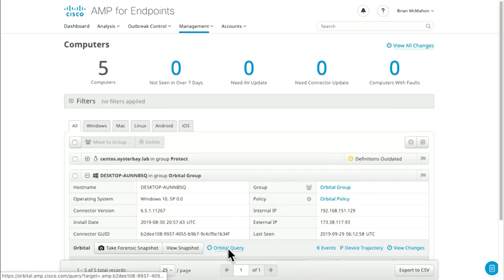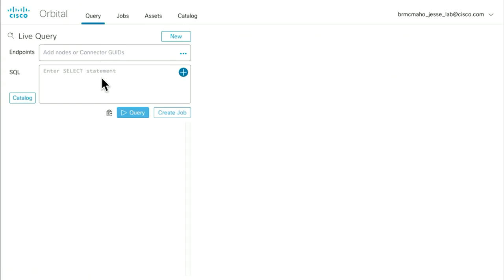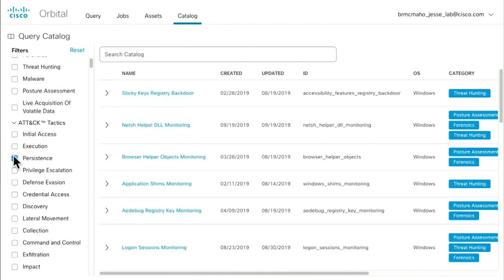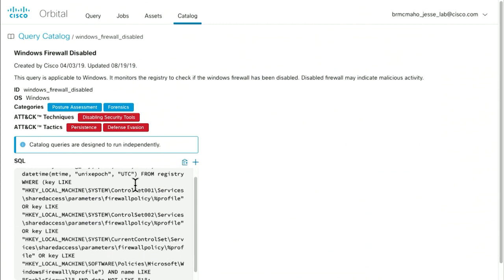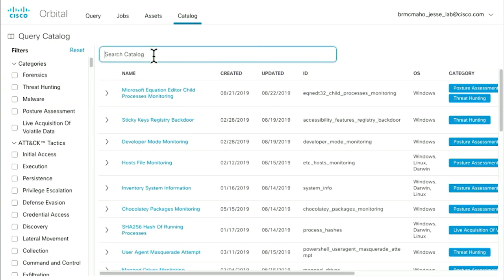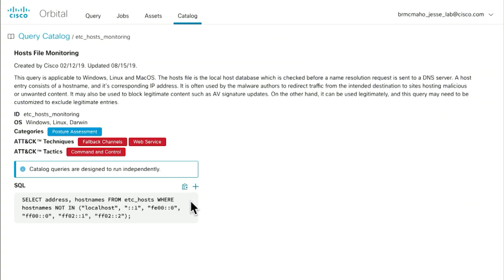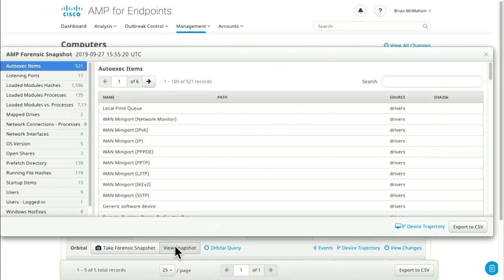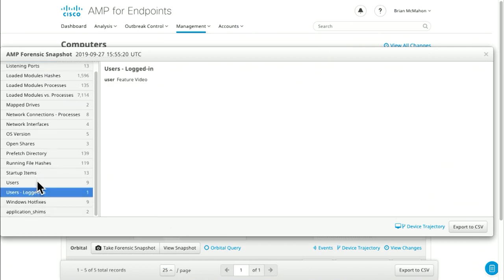Intro to Orbital, a New Endpoint Security Evolution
How do you know what your endpoint inventory and configurations look like? Are you vulnerable to the latest endpoint threat? Join us for an introduction to Orbital; a new feature in AMP for Endpoints that can reveal what was once hidden.